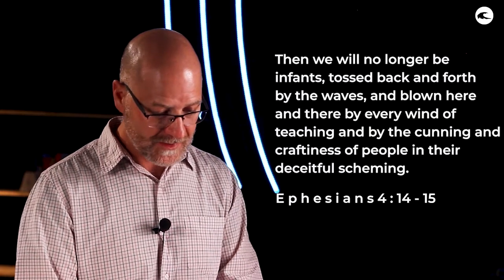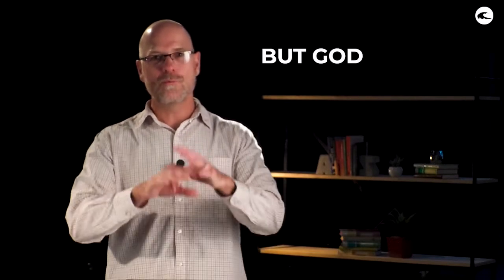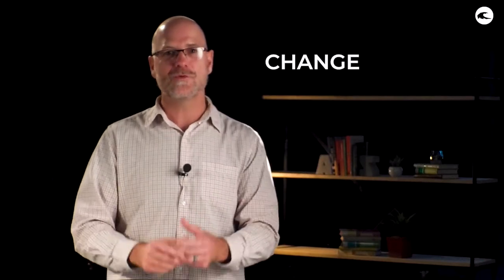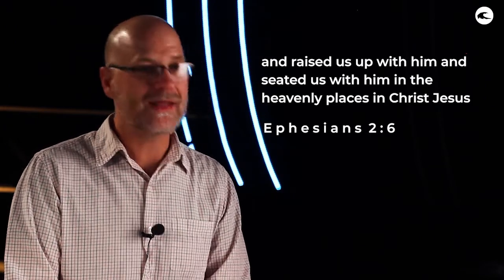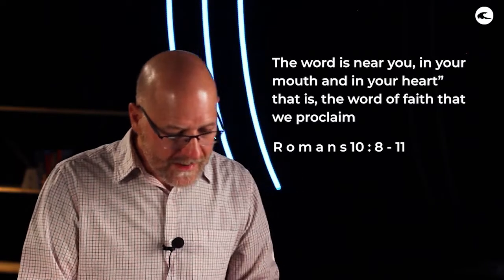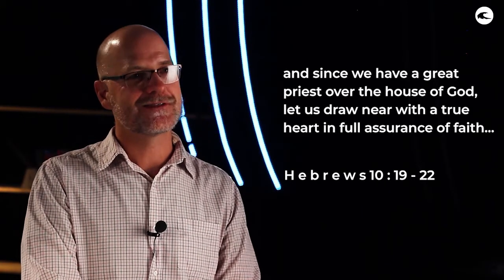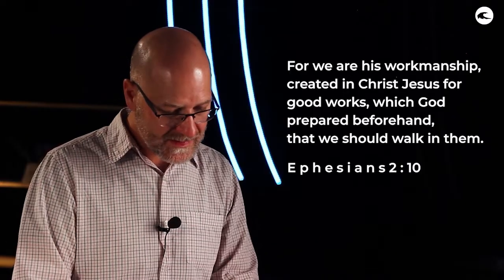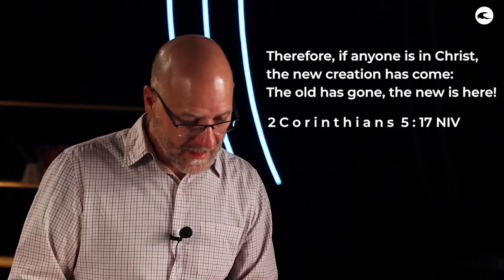Ephesians - A Recreated People // 25 Apr | Church Online (English Sunday Service)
Ephesians Sermon Series // A Recreated People
The letter of Ephesians was written as a grand explanation of the greatness of God's plan for salvation for His people - and the implications thereof in the lives of those who follow Christ.
Join us as we study this book together!

SUNDAY CELEBRATIONS //
You are welcome to join our ONSITE Groups of 250!
Kids + Youth ministry (Fusion) are be open during the morning gatherings.

All Covid 19 regulations will be in place, so bring the whole family!
*No registrations necessary
// 09h00 Afrikaans
// 18h00 English

Make sure to STAY CONNECTED .. keep in touch with your community group.. If you're not yet connected to a community group please contact us, we would love to help you in the process!

JOIN THE FAMILY // Starting point
If you would like to find out more about who we are or if you want to become part of our church, please click on the link below to start your journey with us:

GIVE //
Your giving empowers your Doxa Deo campus to carry out its calling to city transformation. We are excited and thankful for what God has already accomplished through the Doxa Deo ministry; we are however acutely aware of the immense task we still need to complete.

ASCENSION DAY // WORSHIP EVENING
On Thursday evening the 13th of May at 18h30 we will be celebrating Ascension day together as a church family.

You can look forward to some time in the word and a great time of worship as we celebrate that Jesus has Ascended as King!
*No registration needed
Rest assured all Covid-19 protocols will still be in place.

STREET STORE VOLUNTEER DRIVE //
You can partner with Street Store by volunteering on the 22nd of May
at any of our 3 sites – Heidedal, South Campus or Orchid House
- in one of these areas:
• Usher – Assist each shopper while they pick clothing
• Shop assistant – Help stock and restock clothing racks
• Security and logistics team

Follow the link below to register
+ to find information regarding the day & our volunteer training.